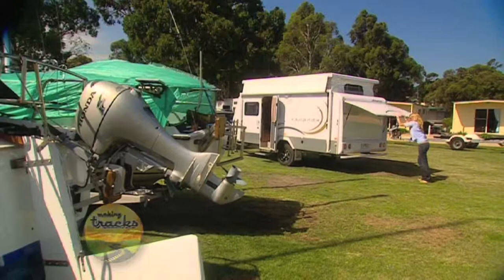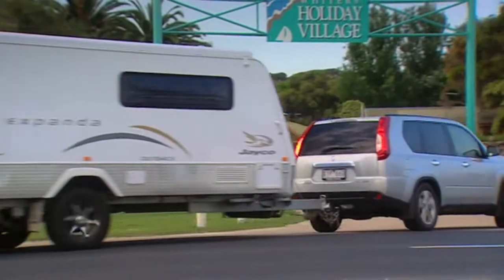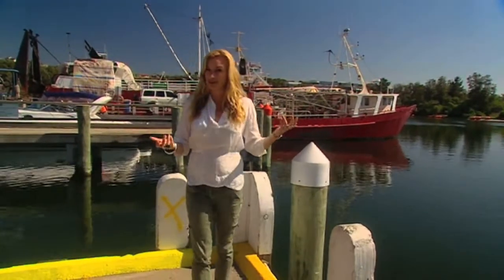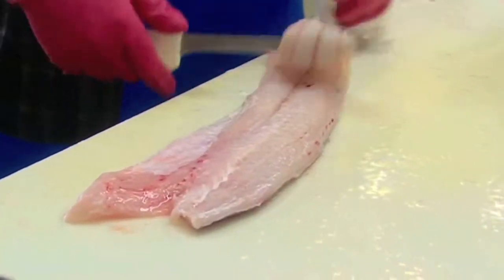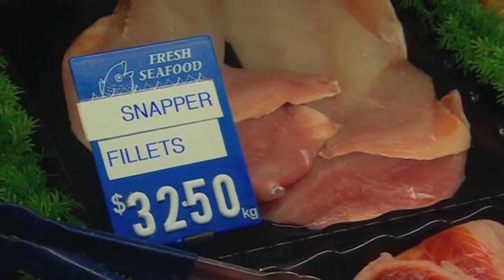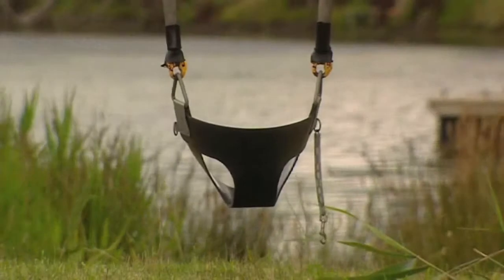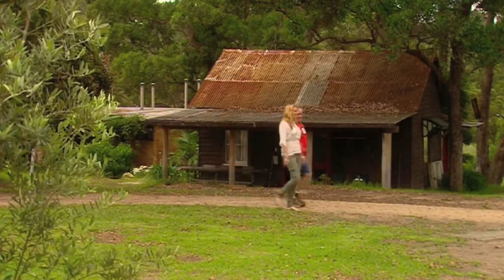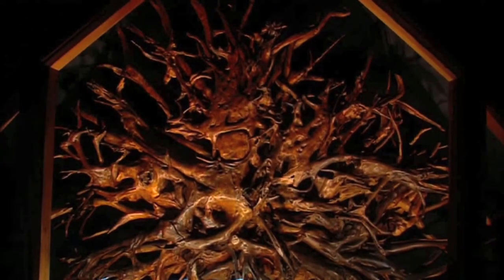Making Tracks: Paynesville to Mallacoota - Part 2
Mieke ventures along Victoria's eastern coast to partake in some active and simple pleasures between Paynesville and Mallacoota.
Copyright. Jam TV 2011